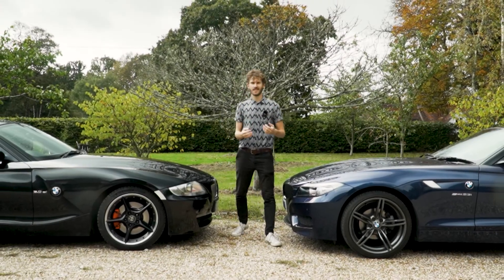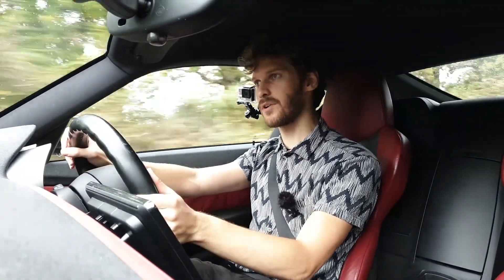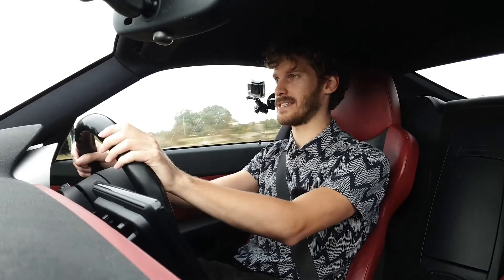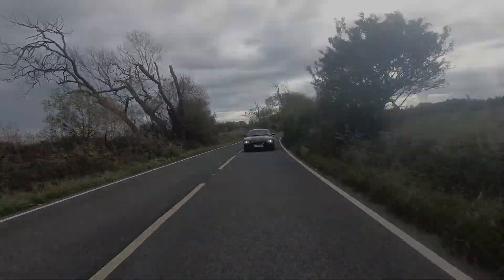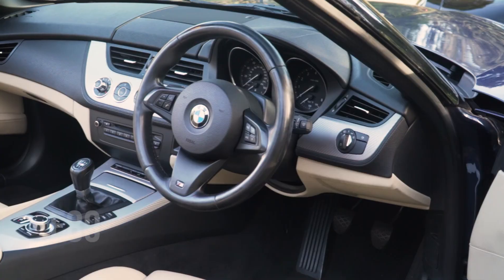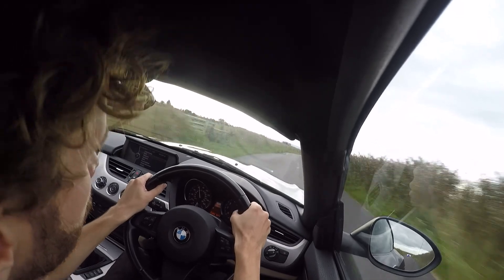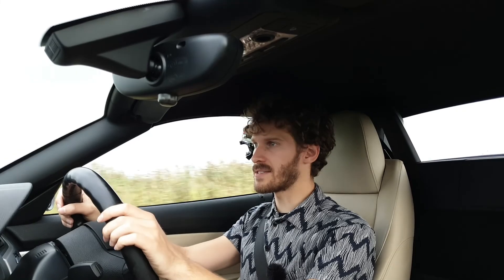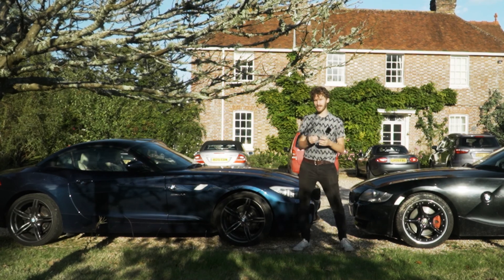Which Is The Best Used Buy? // BMW E86 Z4 Coupe ('07-'09) vs BMW E89 Z4 Convertible (09-'16) Review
I've been more than excited to compare these two Z4's for a long time. Now that the entry price into either of these is pretty much exactly the same, it brings about the great question of which BMW Z4 makes the most sense for you?

They both have very compelling strengths and weaknesses and go about their business in very different ways.

00:00 Intro
01:47 The Drive + Interior - E86 Coupe
06:28 Why Tom Bought This E86
07:13 Alternatives
07:45 E89 Intro + Audio Disclaimer
08:30 The Drive + Interior - E89 Coupe/Cabrio
13:40 Who The Z4's Are For
14:14 Reliability
14:46 The Verdict - Which Is Best For You?